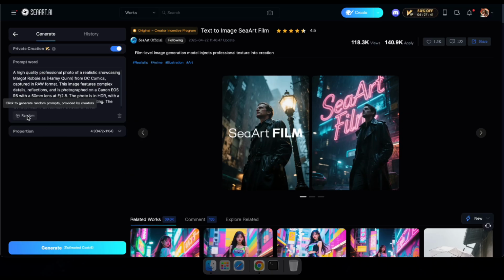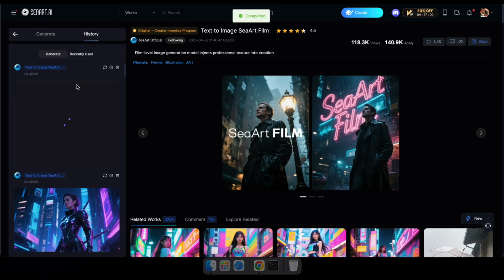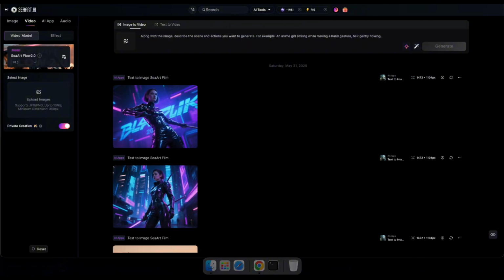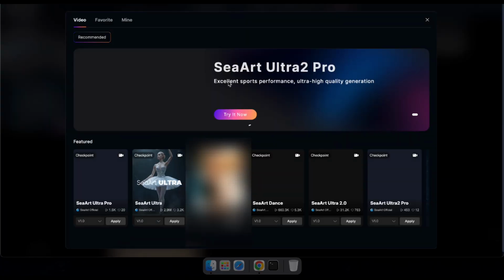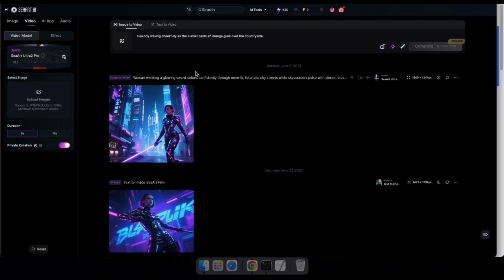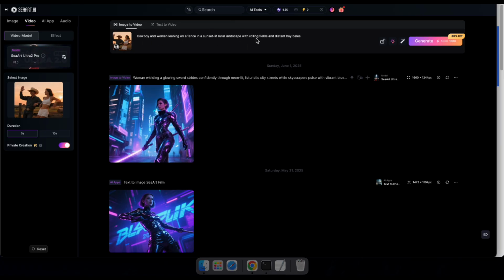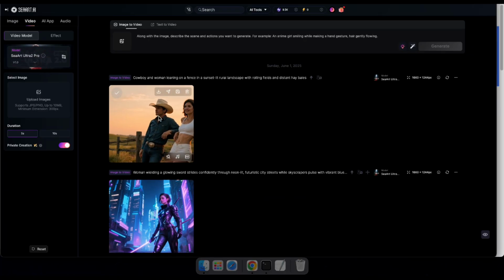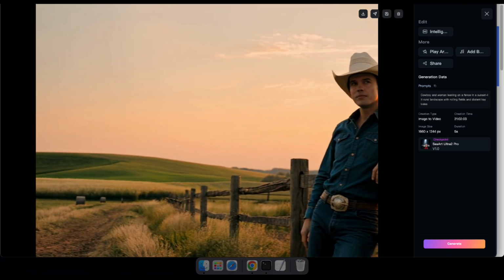Create Hyper-Realistic AI Videos with SeaArt Ultra2 Pro (Veo 3 Alternative!)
Discover how to create stunning, hyper-realistic AI videos using SeaArt’s Ultra2 Pro model! In this step-by-step tutorial, I’ll show you how to generate high-quality videos from just an image or a simple text prompt — no expensive tools like Veo 2 or Veo 3 required.

SeaArt’s new AI video model offers incredible motion quality, background music support, and multiple video styles. Whether you're a content creator, digital artist, or just exploring AI tools, this guide will walk you through the entire process of using SeaArt's Text-to-Image and Video generation tools effectively.

👉 In this video:

✅  How to generate realistic AI images
✅  How to convert images into videos using SeaArt Ultra2 Pro
✅  A look at SeaArt’s Veo-style motion quality
✅  Bonus: Adding background music to your AI video

🎨 Tools used: SeaArt Film Text-to-Image / SeaArt (Ultra2 Pro model)